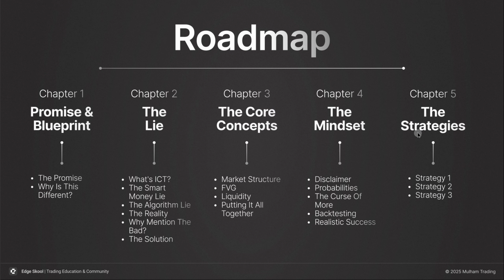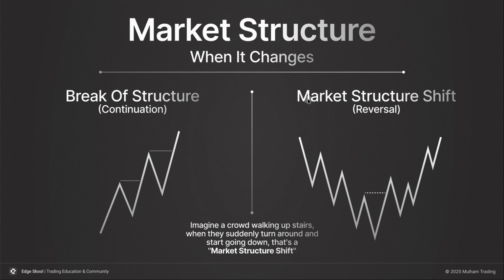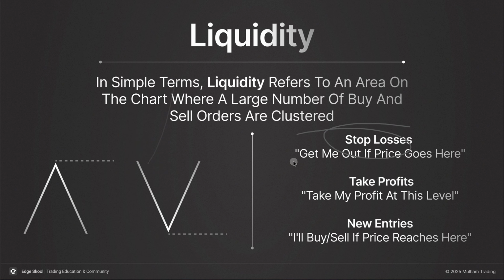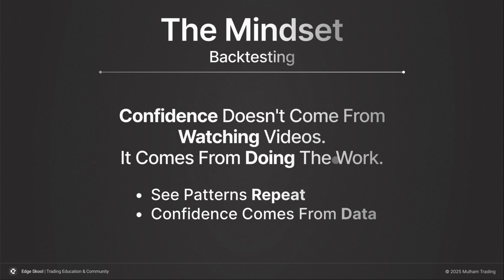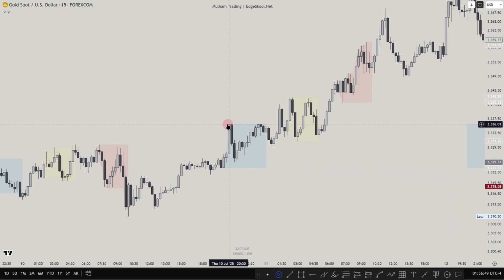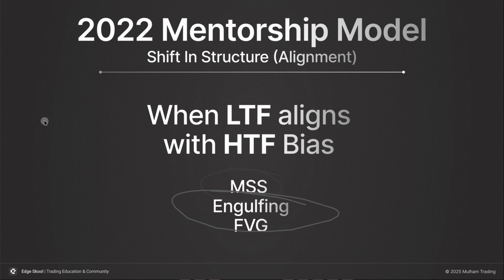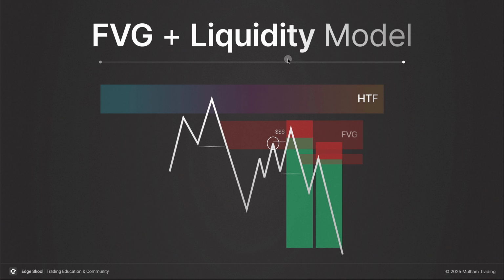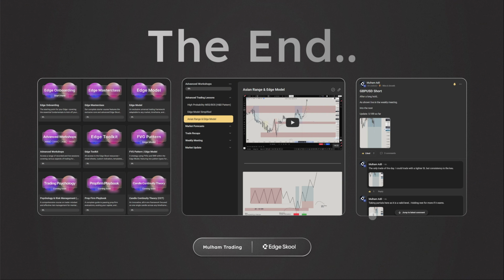Ultimate ICT & SMC Course | Concepts + Strategies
In this video, I’ll walk you through the Ultimate ICT & SMC Course covering the core concepts, mindset, and strategies you need to master. In just 90 minutes, you’ll learn Market Structure, Liquidity, Fair Value Gaps, and three complete strategies from my 7 years of experience giving you everything you need to take your first profitable trade with ICT & SMC. Enjoy!

► Here is what I will cover in this video:
00:00:00 - Intro
00:00:17 - Chapter 1 | Promise & Blueprint
00:00:54 - Course Roadmap
00:04:54 - Chapter 2 | The Lie
00:06:18 - The Promise
00:07:39 - Why Most Courses Fail?
00:10:34 - Chapter 3 | Core Concepts
00:11:27 - Market Structure
00:25:56 - Liquidity
00:30:29 - Fair Value Gap
00:36:35 - Putting It All Together
00:37:16 - Chapter 4 | The Mindset
00:42:12 - Chapter 5 | The Strategies
00:42:58 - Strategy 1 | Session Sweep
01:02:43 - Strategy 2 | ICT 2022 Mentorship Model
01:18:39 - Strategy 3 | FVG + Liquidity Model
01:32:05 - End